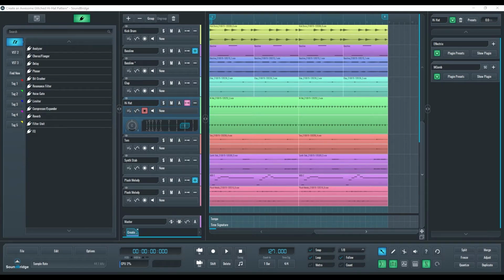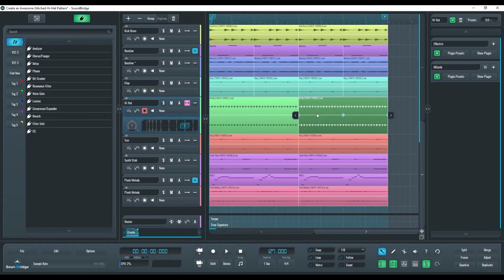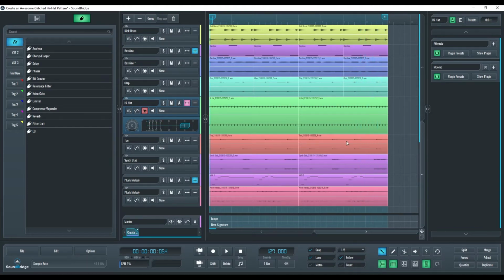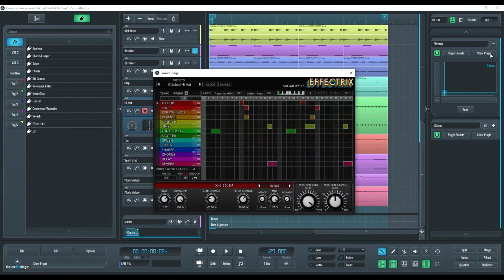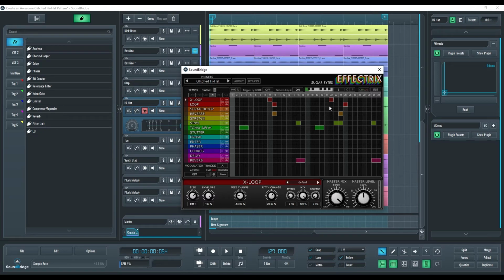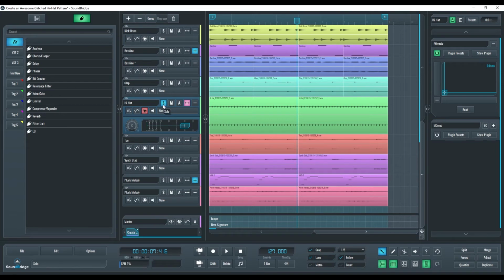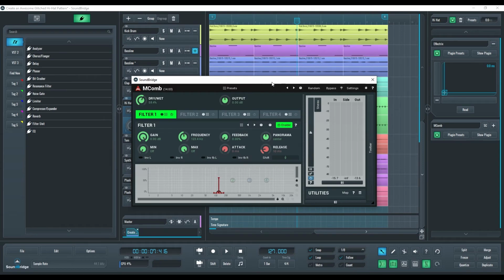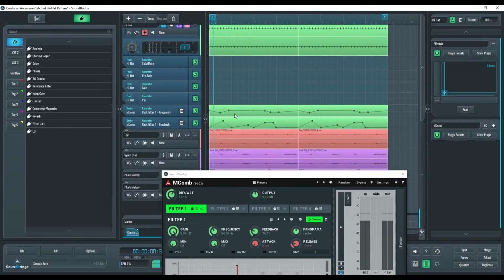How to Create an Awesome Glitched Hi Hat Sequence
Overtly electronic sounds, with bit depths, sample rates, and filtering altered on the fly and triggered by fast runs of notes, are usually the first things that come to mind when you think of glitchy drums. Today’s popular music genres, such as Trap and Drum & Bass, make extensive use of glitched drums, with a focus on the hi-hats. The next tutorial will show you how to glitch the hi-hat sequence without painstakingly chopping and slicing audio events.